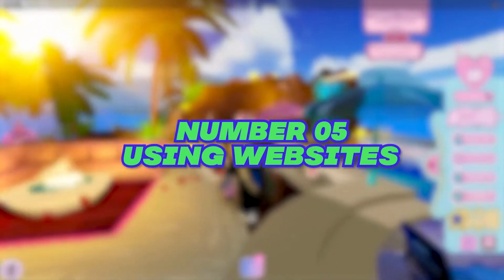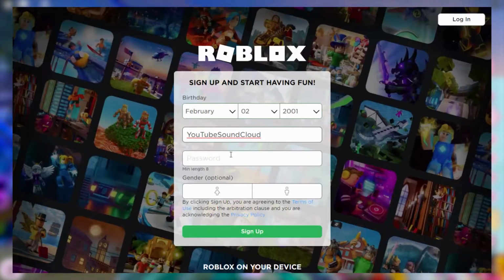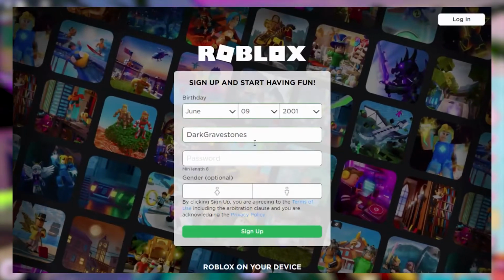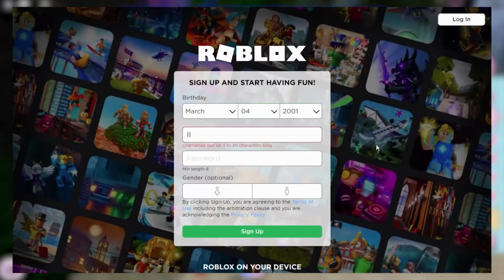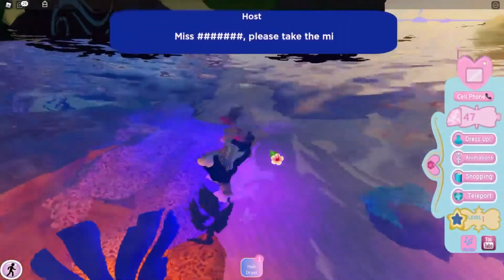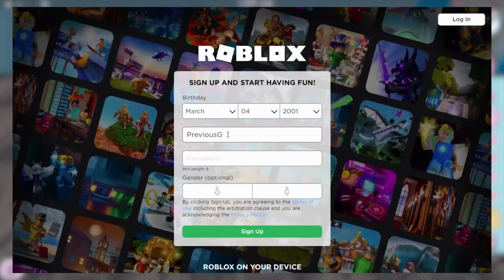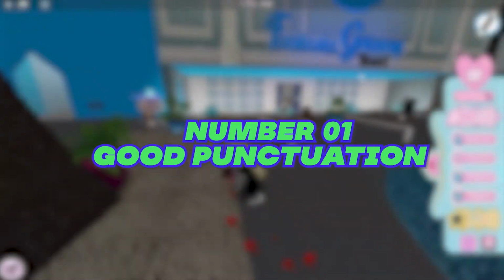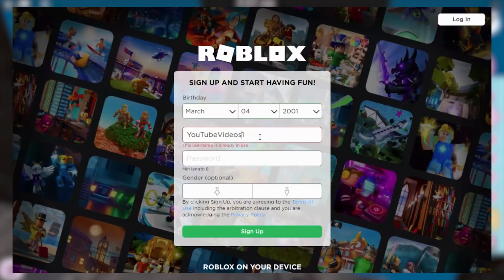ROBLOX USERNAME TRICKS THAT WORK IN 2020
Roblox Equals is your hub for all things Roblox! Make sure to check out our daily Roblox Gaming videos for all of you.